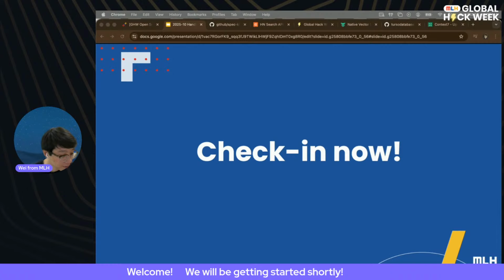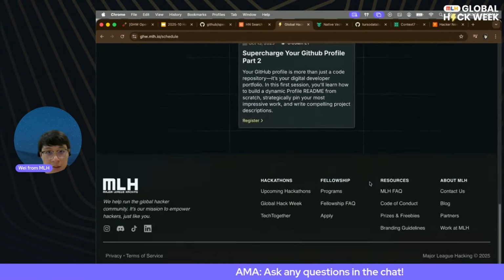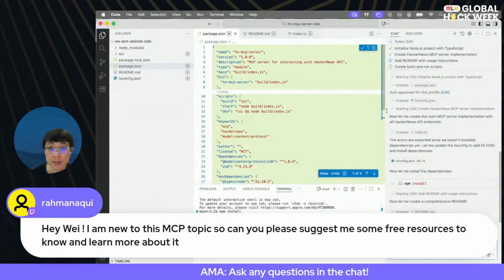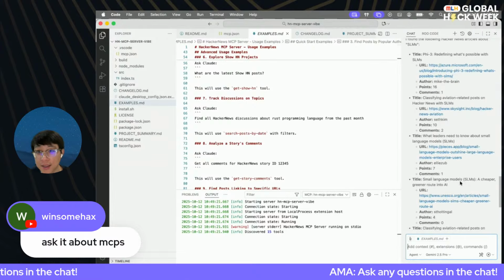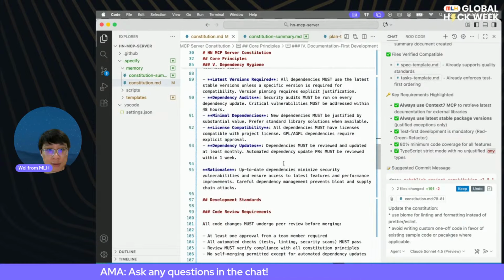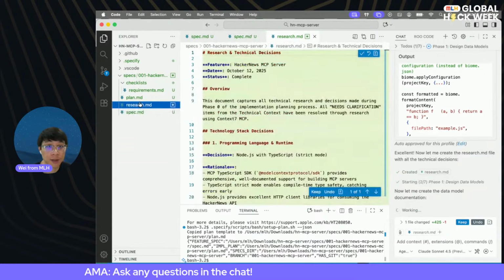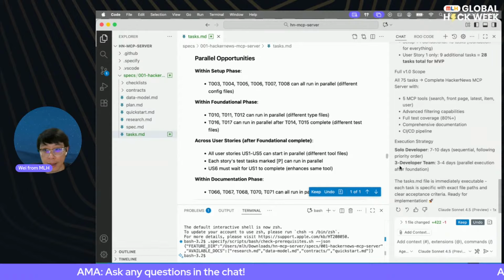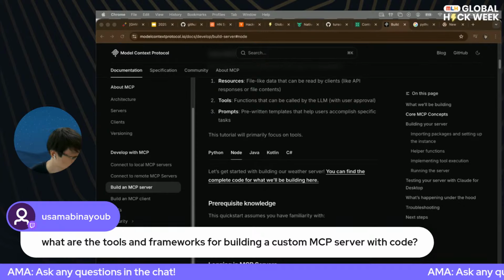[GHW Open Source] Hands-on with MCP Servers Part 2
Get started with the Model Context Protocol (MCP) by learning how MCP servers work under the hood. In this session, you’ll set up your first MCP server, explore how it communicates with clients, and understand the core building blocks that make MCP a powerful way to extend and customize AI applications. This is the perfect first step for anyone who wants practical, hands-on experience with MCP servers.